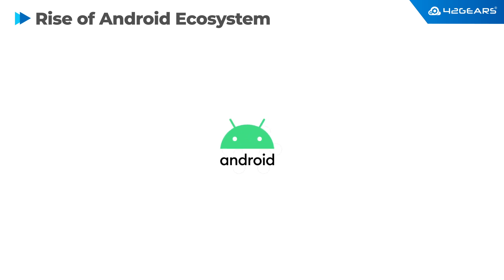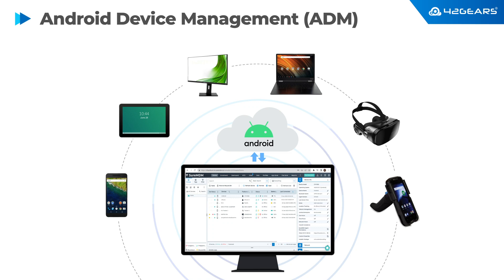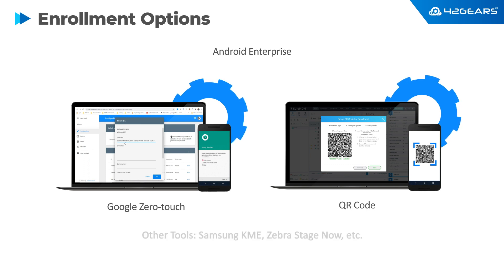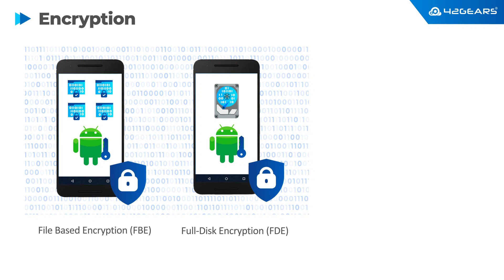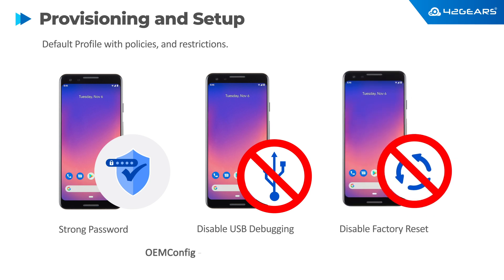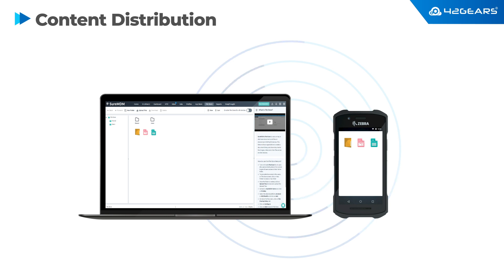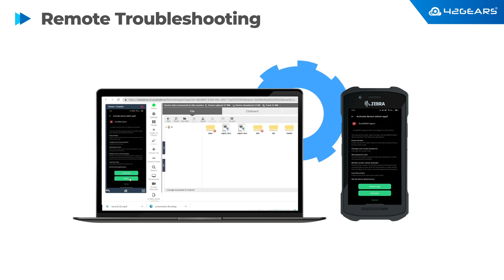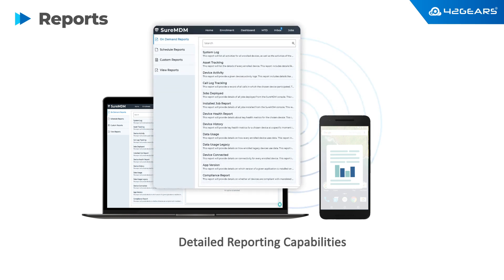Android Device Management for Beginners | Android MDM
Adoption of Android devices in the workplace has exploded in the past few years. And like other platforms, IT teams are increasingly facing challenges around the management of these devices. This video explains how to manage android device remotely using MDM software.

We'll also examine various facets of managing Android devices.

Key moments:
00:00 Introduction To Android MDM
00:19 Rise of the Android Ecosystem
01:02 Android lifecycle management
04:38 Conclusion

To start with, Android Enterprise enrollment is the recommended method of enrolling Android devices into the MDM software.

You can use either Google Zero Touch or QR code based enrollment.

Once a device is enrolled, you can apply various policies, such as a password policy using Android MDM software.

Install play-store or private apps, and grant runtime permission to those applications.

Deliver content such as pdfs, documents, etc. to devices.

For frontline worker scenarios, you can set up kiosk mode on the android devices, and ensure workers can only use approved applications and websites.

For troubleshooting issues, you can remote control into the devices and interact with them using your computer keyboard and mouse using MDM software. You can also take screenshots, view files and folders on the device, and view the list of running processes via Android MDM.

For tracking devices, you can use the real-time location tracking feature. You can see where devices are on Google maps using Android MDM. Historical location information is also available for later processing.

You can also apply location based, time-based, and network based fences to your devices, and apply restrictions whenever any device enters or exits the fence.

All the data collected from the devices can be viewed using reports. Both built-in and custom reporting options are available.

We hope this short demo covers some aspects of Android device management. There are many more features available that solve other specific challenges. Product experts from 42Gears are available in case you need any help in managing your fleet of Android devices. We are just an email or a call away.

You can learn more details about Android device management or Android MDM